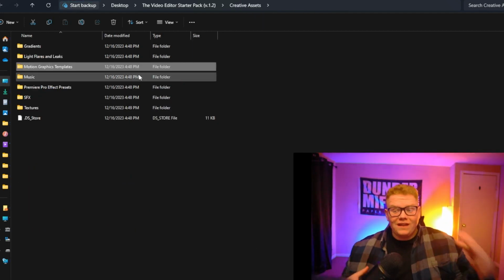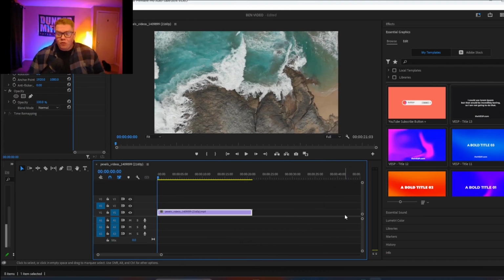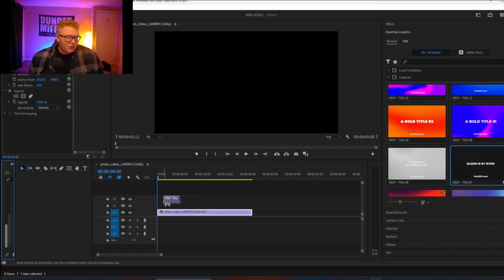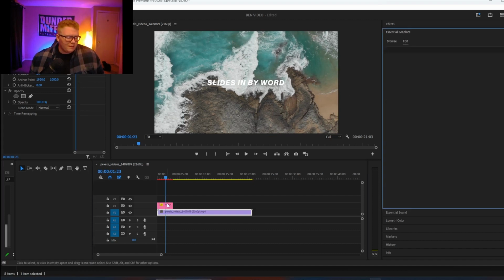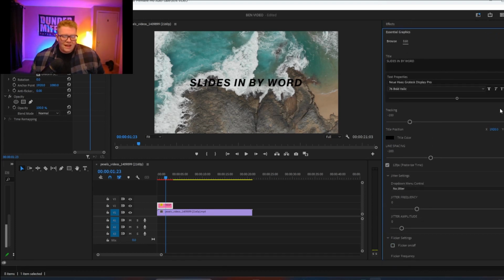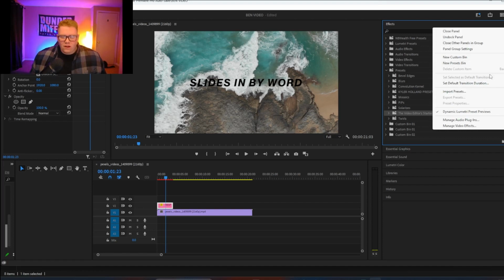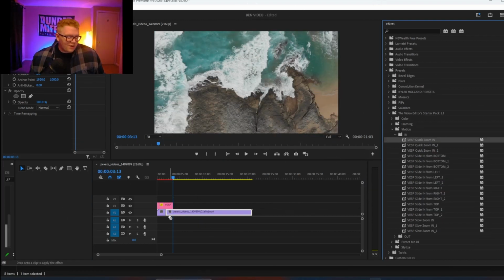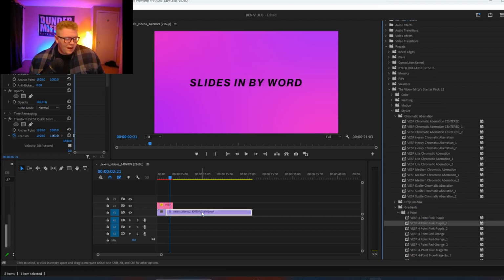Unlock Your Premiere Pro Potential with the Ultimate Editing Pack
Get weekly tips and tricks here to go from BROKE TO PAID!

Join a discord all about Video Editors growing their skillset and helping each other thrive!

JUMP ON A CALL
I give away my time for FREE! Jump on a call with me to talk through your needs or how I might be able to serve you!